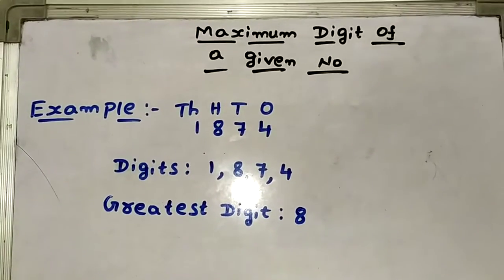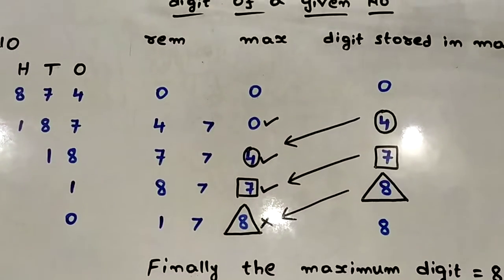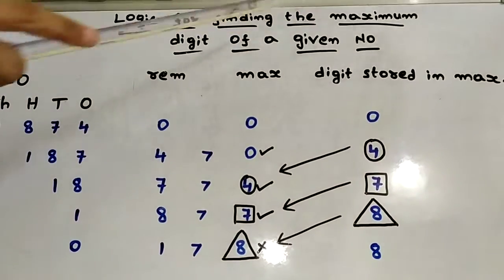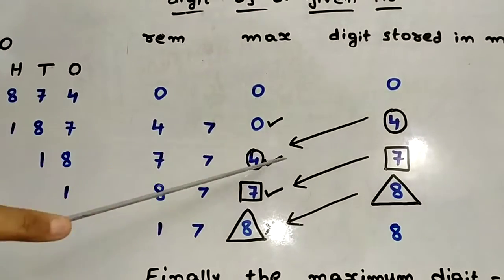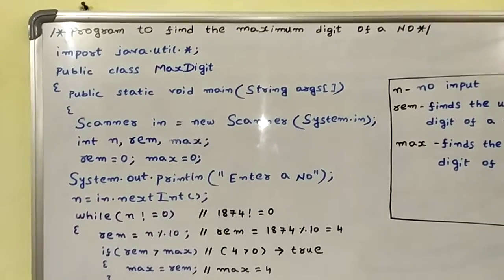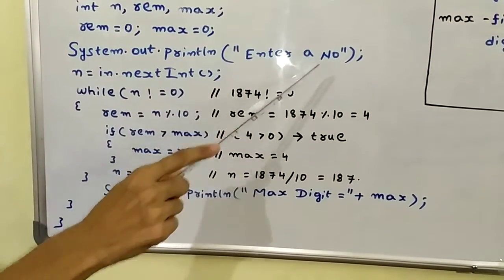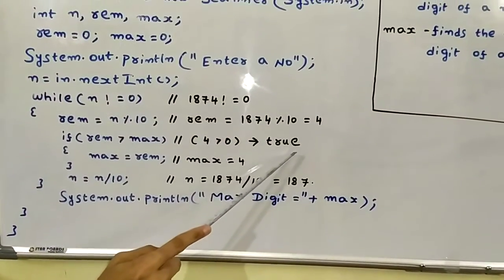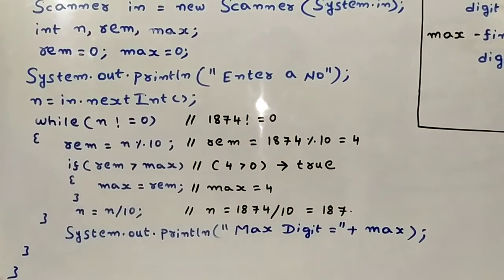Maximum digit of a given no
Finds the maximum digit of a given no